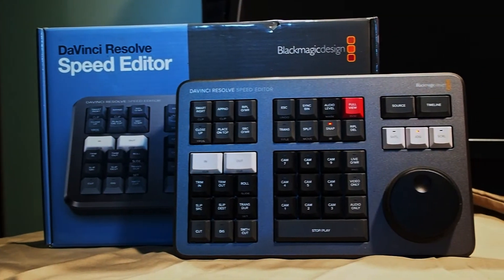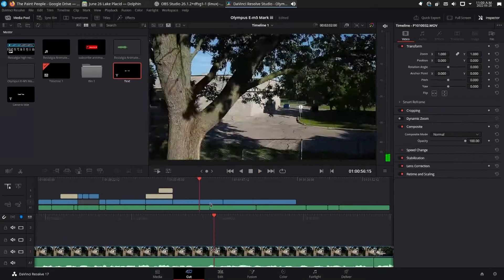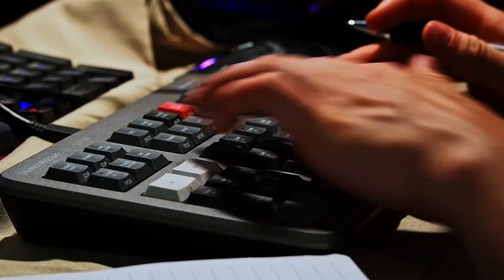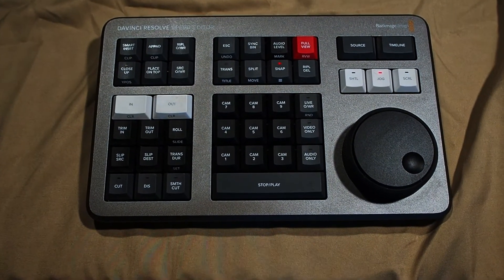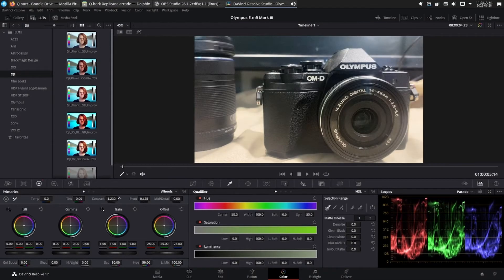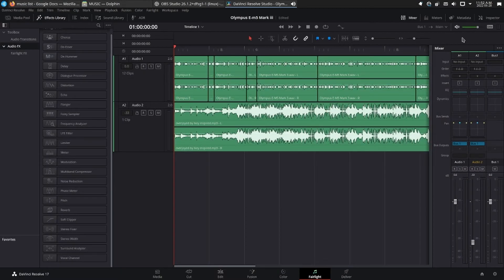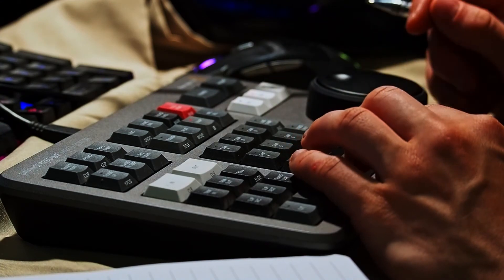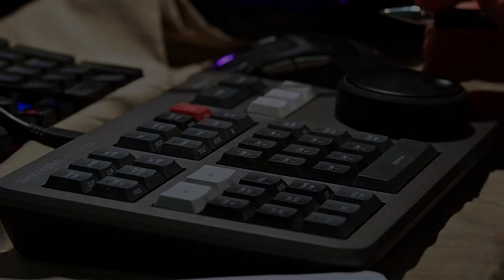Davinci Resolve Speed Editor - Quick Look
Blackmagic Design DaVinci Resolve Studio (Activation Card) Compatible with Resolve Studio 16 and Future Versions 8K editing and color correction Fusion VFX and Fairlight Audio Mac, Windows, and Linux compatible Ships with an Activation Card Blackmagic Design DaVinci Resolve Speed Editor Built-in Bluetooth or USB Type-C connection Source tape allows faster clip searching Large trim in and out buttons New keyboard modes for intelligent editing Buttons to allow search dial to live trim Buttons to change transition type Integrated search dial control Keypad for direct timecode entry